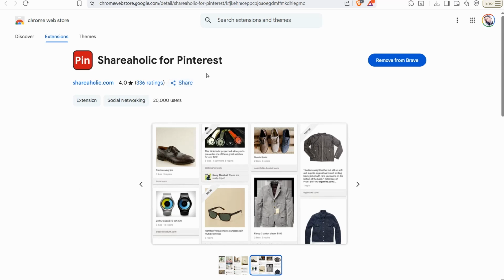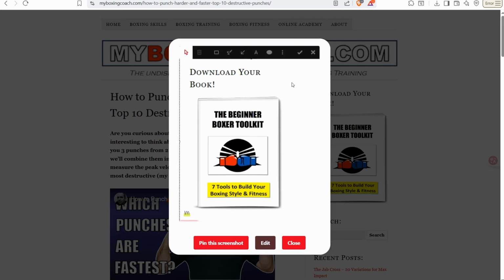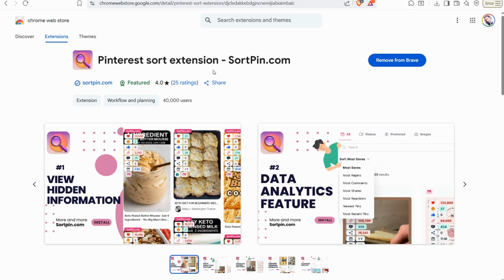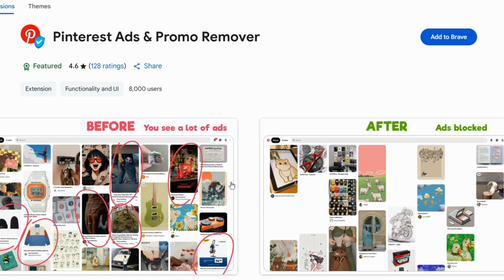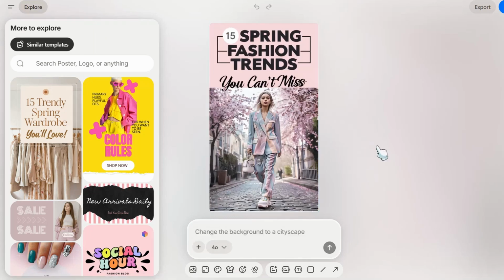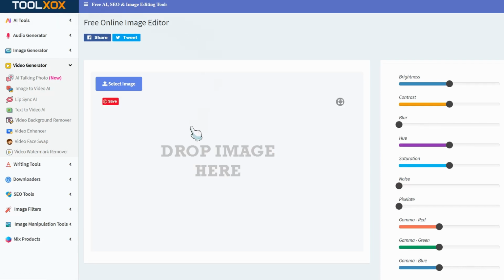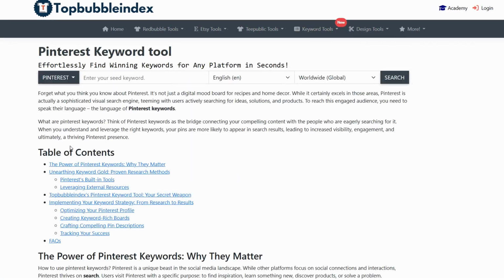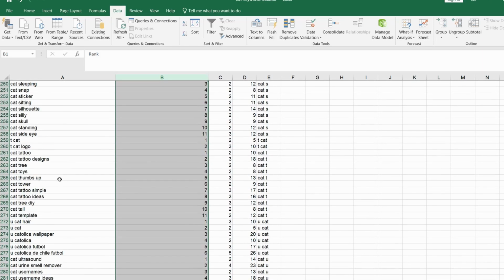Best Pinterest Marketing Tools Ever to Promote Anything like a Pro !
I’ll dive into the most effective tools for Pinterest marketing. Build your digital product business with confidence using the DigiPlaybook system , And grab the exact tools I rely on every day to boost my income In this video ,As a high-impact platform, Pinterest offers businesses a powerful way to drive traffic, boost engagement, and increase sales. However, to fully capitalize on its potential, having the right tools is essential. From scheduling and content planning to analytics and performance tracking, we’ve curated a list of top-tier tools designed to streamline your Pinterest strategy and accelerate your growth.